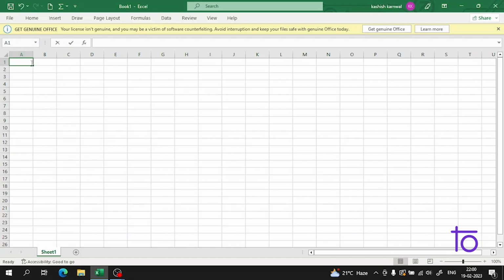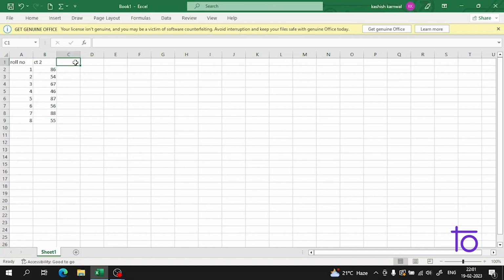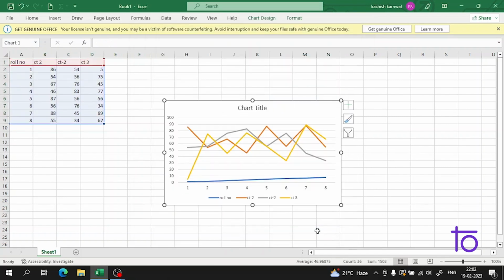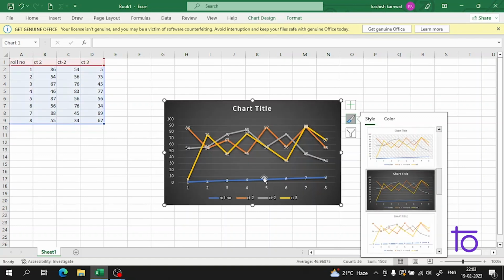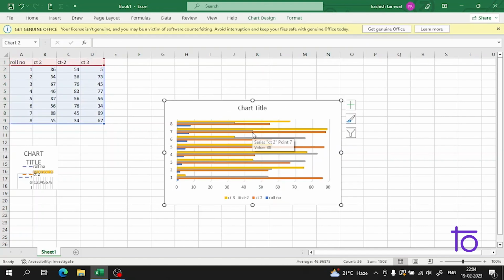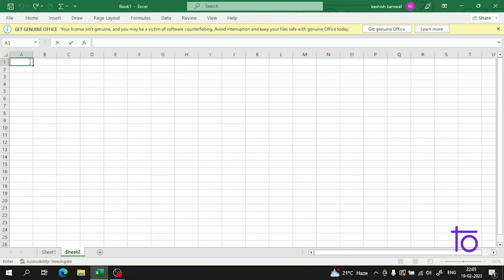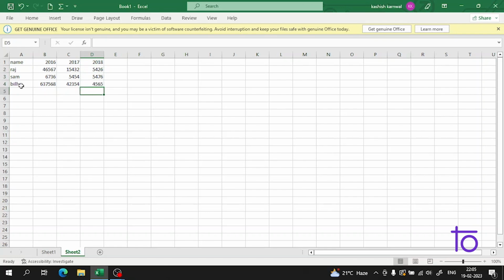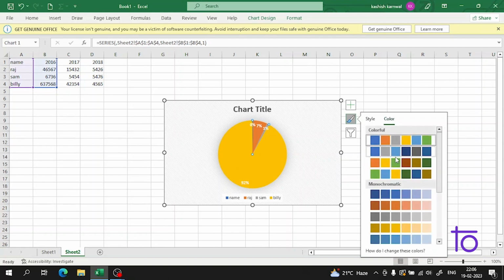Creating an excel column chart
Hello viewers,

In this video, we will learn and understand "Creating an excel column chart"

So if you are a fresher, intermediate, or someone who is looking to learn Excel this is the perfect place for you.

Happy Learning,
Team     @DevTownIndia